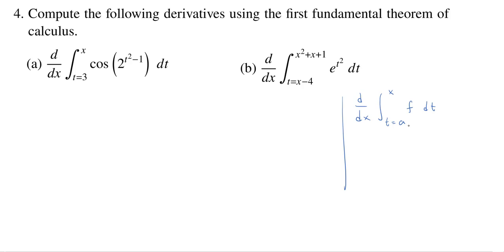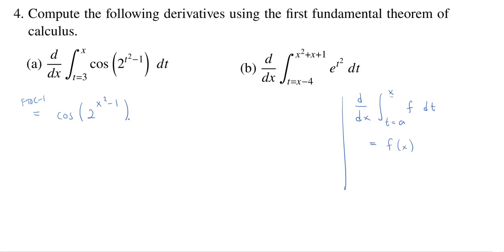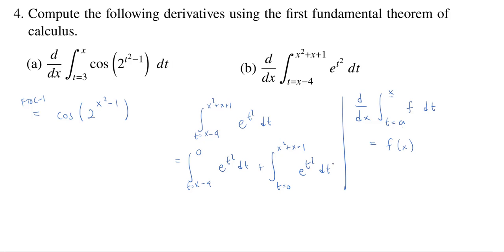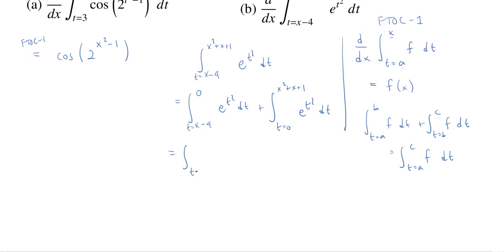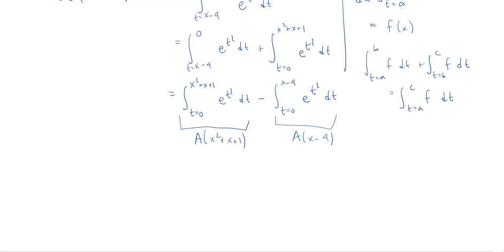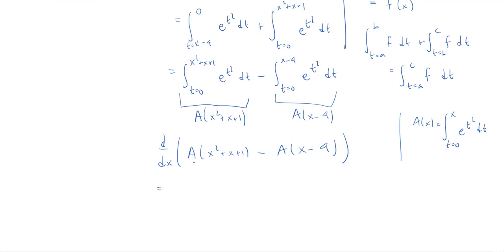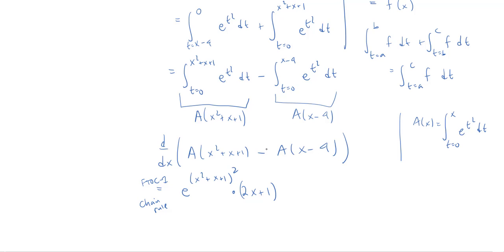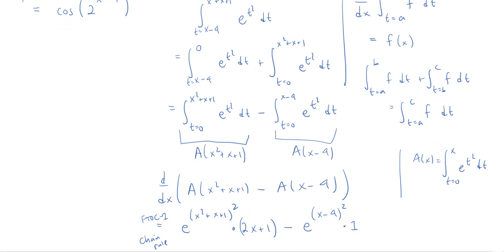First Fundamental Theorem of Calculus, Quiz 2 Problem 4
We use the first fundamental theorem of calculus to compute derivatives of two integrally-defined functions. The first problem is a straightforward application, while the second problem requires one to break up the integral into two pieces, swap the bounds, and to only then apply the first FTOC. In applying FTOC in the second problem, one must also utilize the chain rule because the bounds of integration are themselves functions of x.